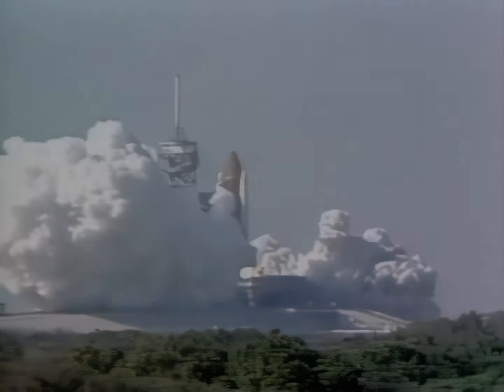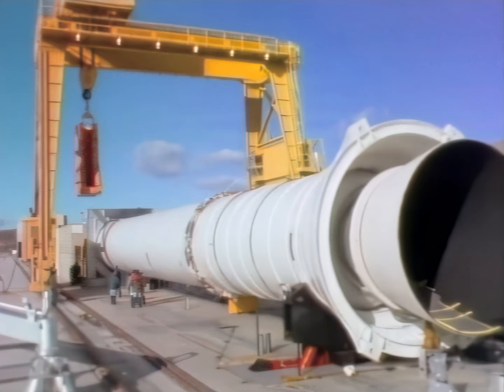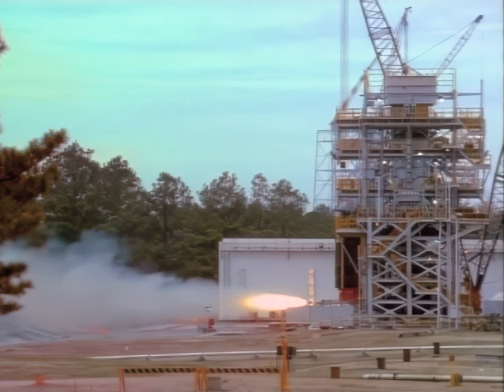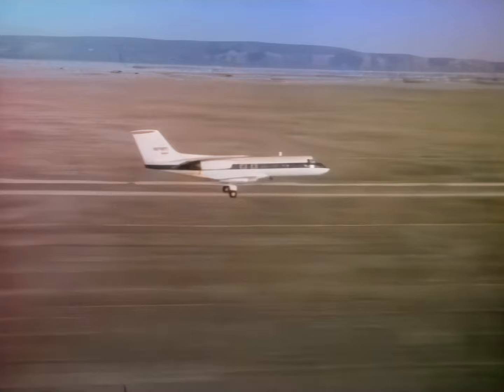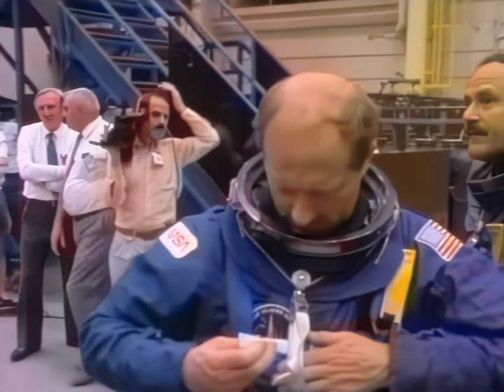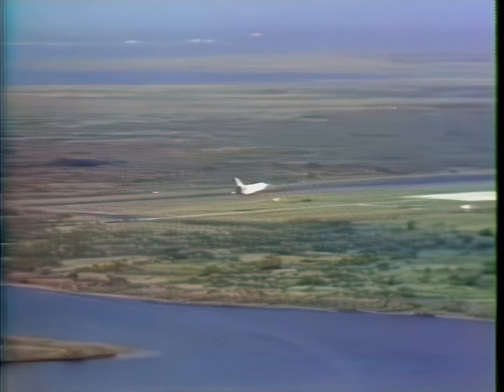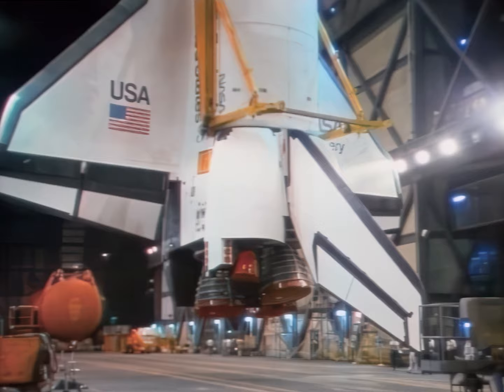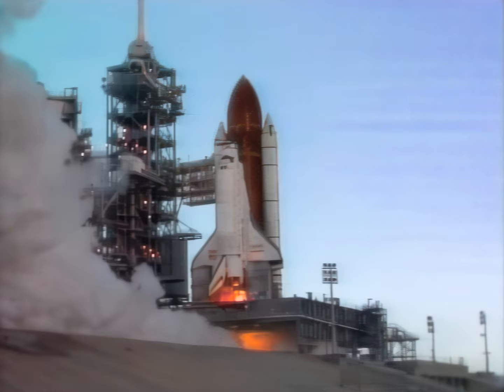STS-26 Return to Space - 1st Mission after Challenger Preview, 1988, NASA documentary, AI Upscale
Restored NASA documentary about the STS-26 "Return to Space" mission. This was the first mission after the Challenger disaster. The documentary focuses on the changes undertaken to the Shuttle Program.

AI upscale (Topaz AI) was used to resample the video to full HD resolution. While it works in most cases, some artifacts are present in some sequences.

Sound and image cleanup, AI upscale and color restoration by RetroSpace HD.

STS-26 was the 26th NASA Space Shuttle mission and the seventh flight of the orbiter Discovery. The mission launched from Kennedy Space Center, Florida, on September 29, 1988, and landed four days later on October 3, 1988. STS-26 was declared the "Return to Flight" mission, being the first mission after the Space Shuttle Challenger disaster of January 28, 1986. Crew was
Frederick H. Hauck, Richard O. Covey, John M. Lounge, David C. Hilmers and George D. Nelson.

Andrew Hamburg
Andy Ball
Asbjørn
Bathypterois
Bill Hurley
Darcy Barrett
David Graves
Drew Granston
Ellie Burack
Elpacholag
Francis Bernier
Francisco Forero
Gary Smith
Gene Dorr
Gio Pagliari
Glenn W. Hussey
Gort58
GSmith
Iain J
Jackson Johnson
Jan Strzelecki
Jeff Pleimling
Jules E
Kevin Spencer
Killraven
Marco Zambianchi
Martin J Lollar
Michael Pennington
Nathan Koga
Nathan Westwick
Noah Soderquist
Popio
Rick Durr
Ryan Hardy
Scott Manley